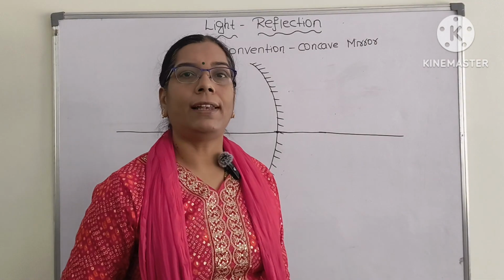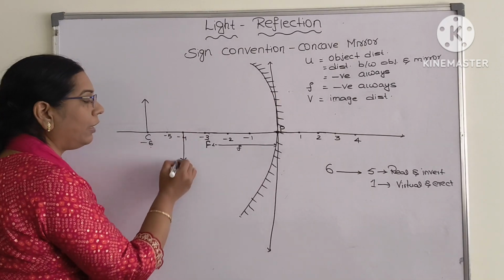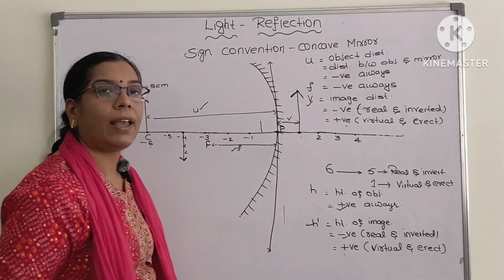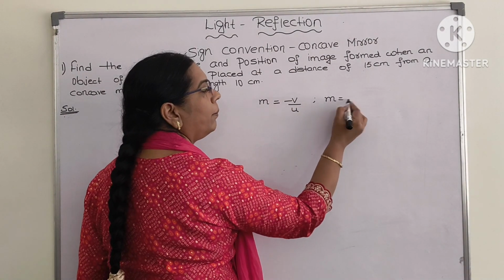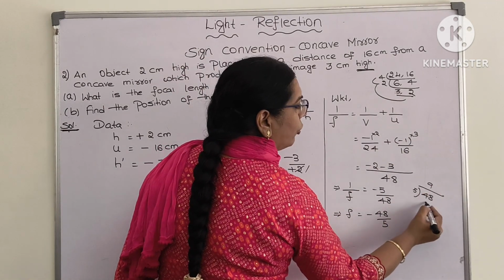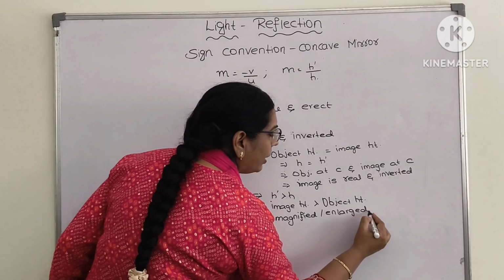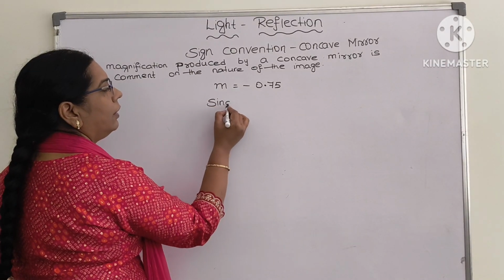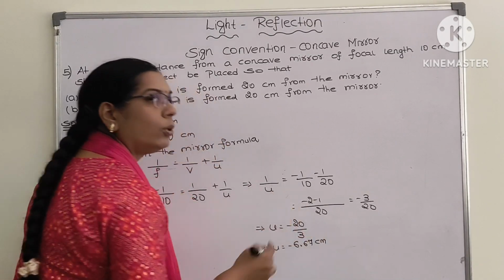Sign Conventions - Concave Mirror 🔥 l Magnification l PYQ Numericals 💯 l Class 10@SMCoaching_Centre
Welcome to SandM Coaching Centre. In this video, you will learn the easy way of understanding Sign conventions of Concave Mirror, Magnification, and Board-level numericals with step-by-step explanations.

Time Stamp:
00:00 Introduction
00:23 Sign Convention of Concave Mirror
12:12 Q#1
19:12 Q#2
26:13 Magnification Explanation
33:48 Q#3
35:45 Q#4
37:13 Q#5